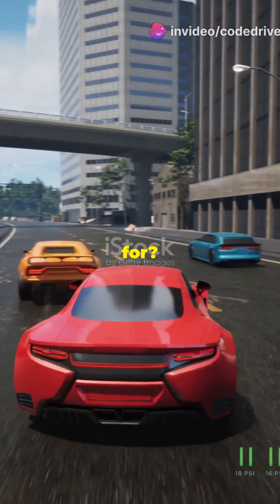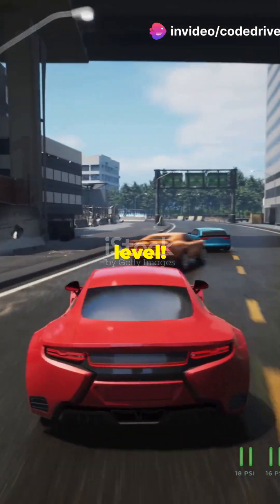Car Parking Multiplayer Update 5.1.20: Full Features Analysis, Gameplay Insights & Tips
🚗 Welcome to Codesweb🚗

In this video, we dive deep into the latest Car Parking Multiplayer update (Version 5.1.20), exploring all the exciting new features and gameplay changes. Whether you’re a pro or just starting out, this analysis will give you the insights you need to enhance your game!

What You’ll Learn:
🔍 Full Features Analysis: Explore the new gameplay mechanics and enhancements in this update.
🎮 Gameplay Insights: Expert tips to navigate the new features and improve your parking skills.
🔧 Update Highlights: Key changes and improvements in version 5.1.20.
💡 Pro Tips: Strategies to help you succeed in Car Parking Multiplayer.
Watch the video here: Car Parking Multiplayer Update 5.1.20